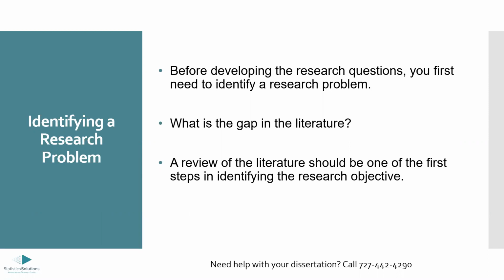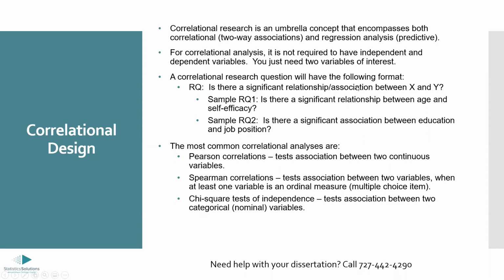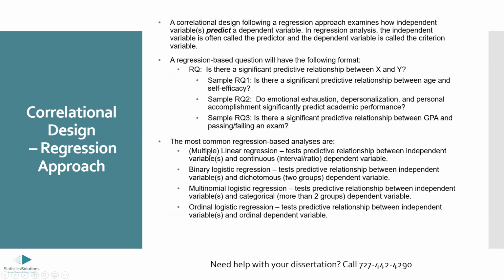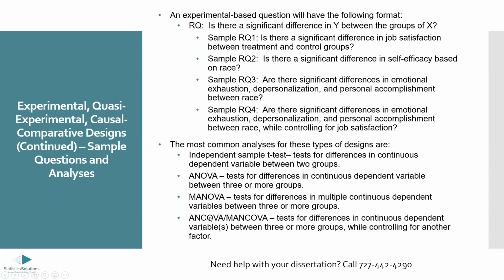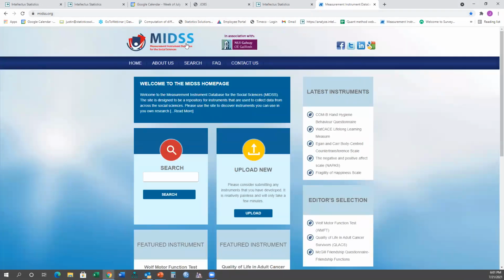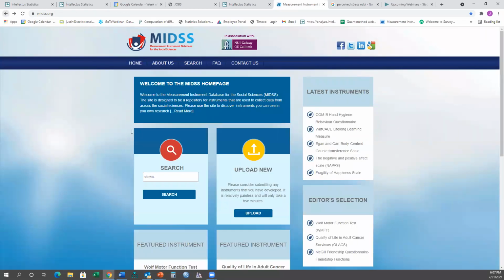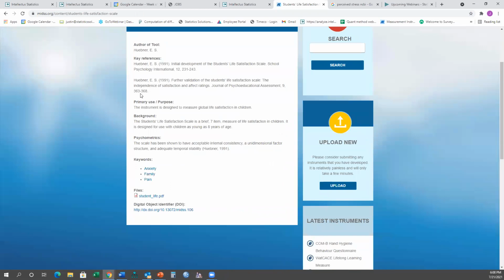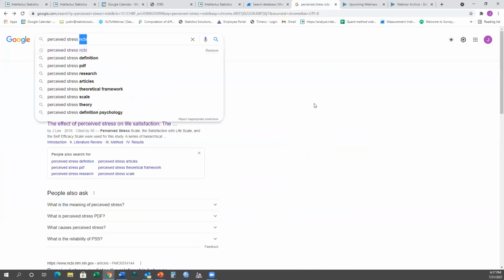Developing Research Questions and Hypothesis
In this webinar, we discuss how to appropriately phrase a quantitative research question and hypothesis. We will examine how the purpose and research design for the study guide the construction of the research questions. And we examine how appropriate statistical analyses can be determined just based on the phrasing of a research question.